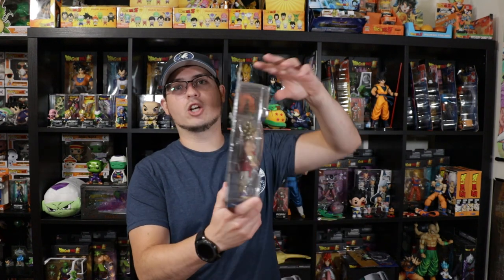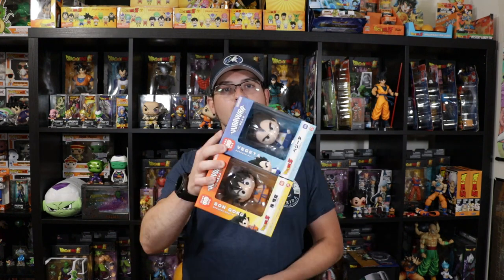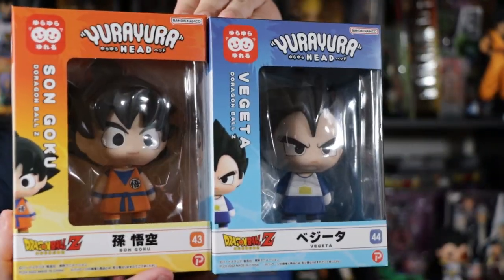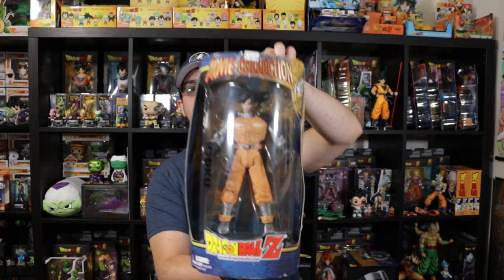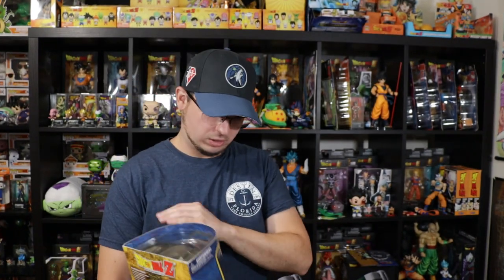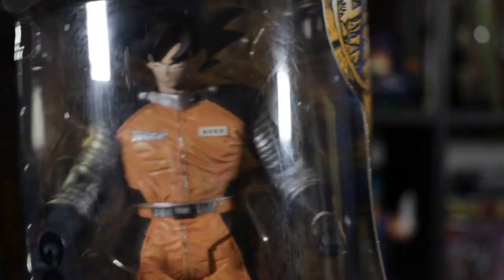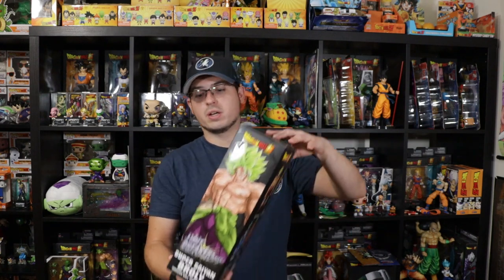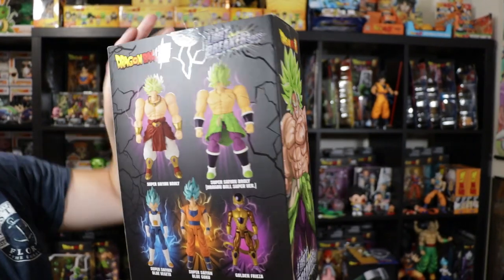DragonBall Z - Goku Movie Collection - Awesome Figure Pickup For Cheap!